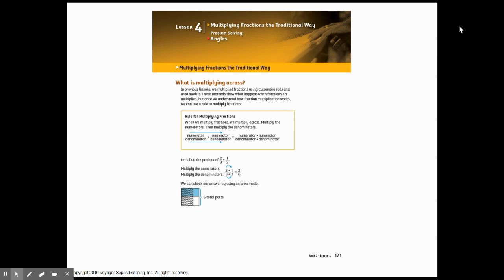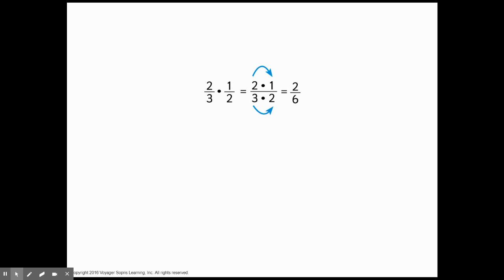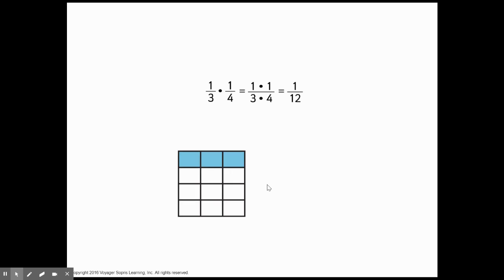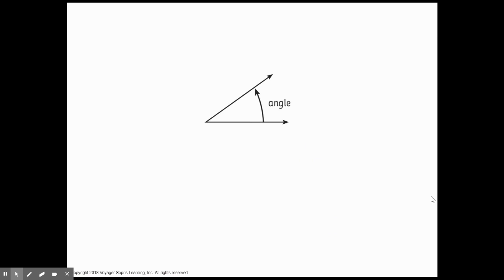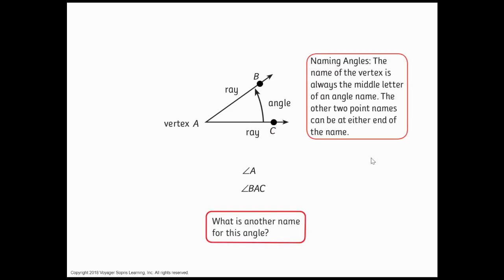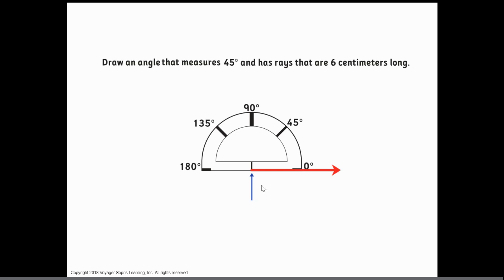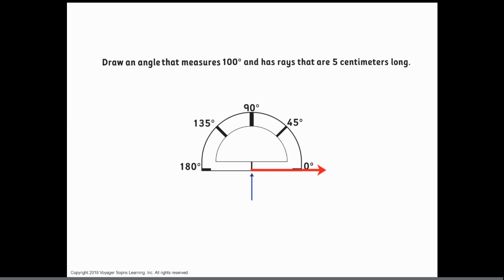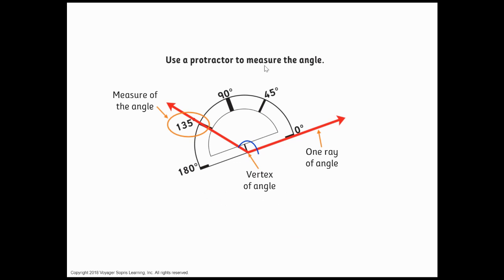Unit 3 Lesson 4